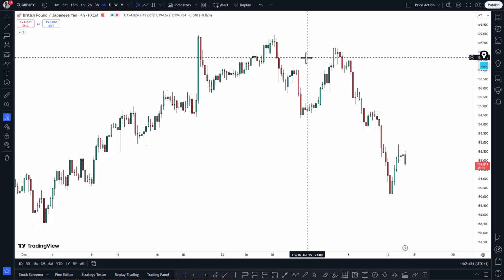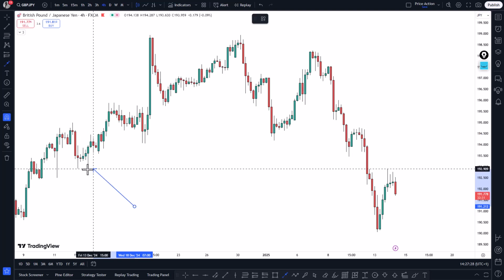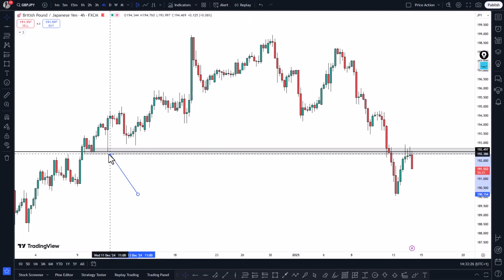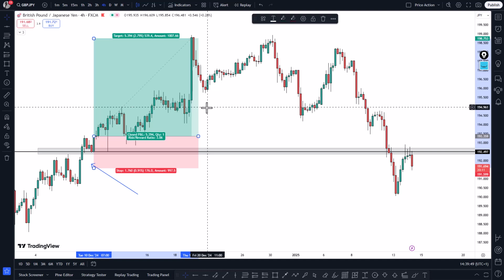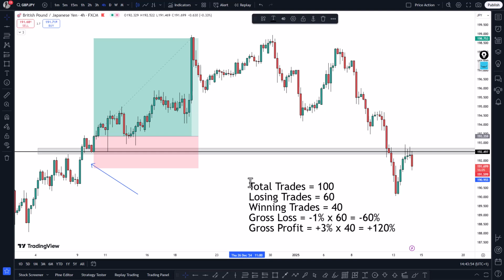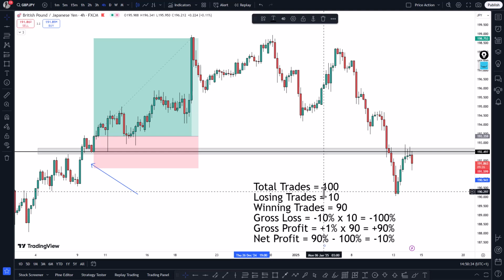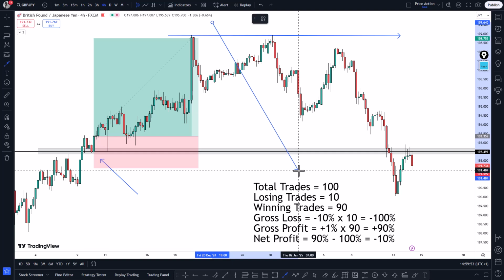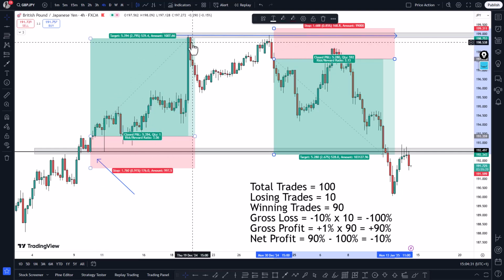Mastering Support and Resistance - ITU FOREX CLASS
Mastering support and resistance in forex trading!